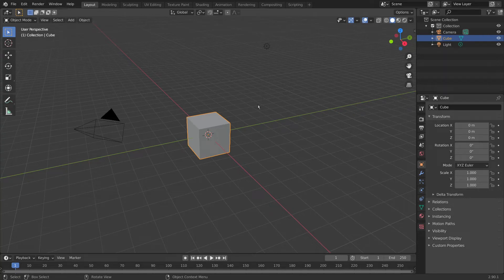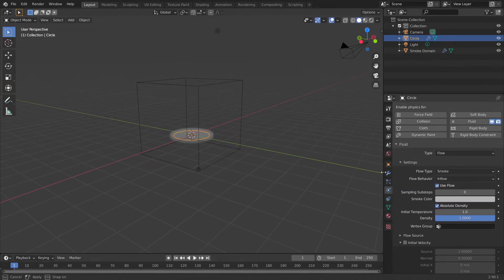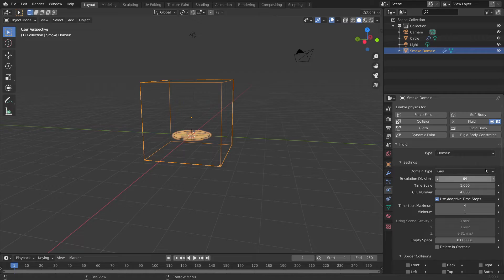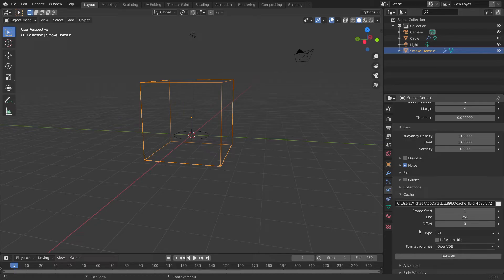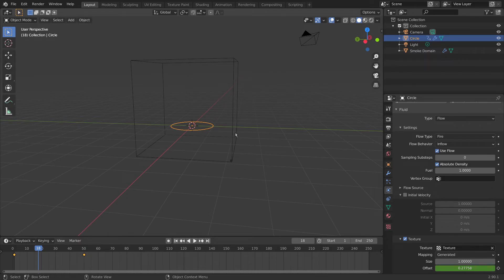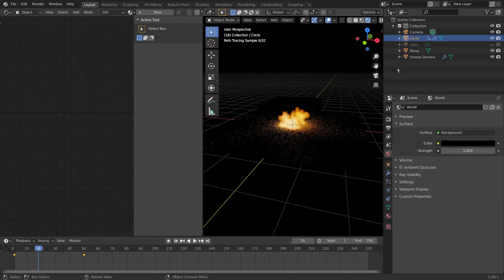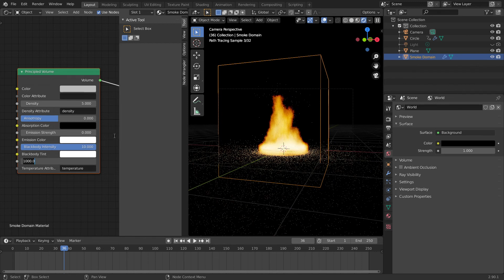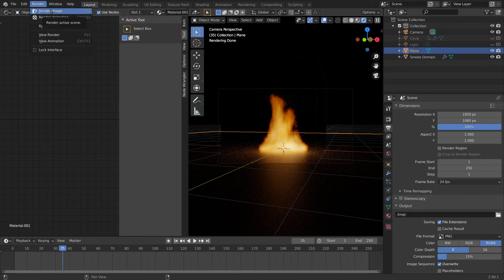Making Your First Fire Simulation in Blender 2.9 (Tutorial)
If you liked this then there is more to see on my Instagram:

Thanks! :)